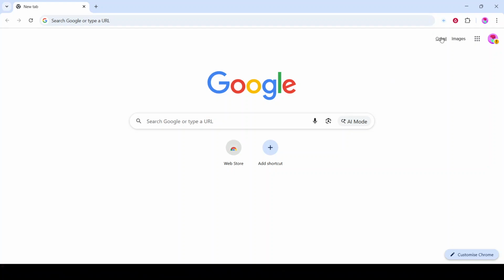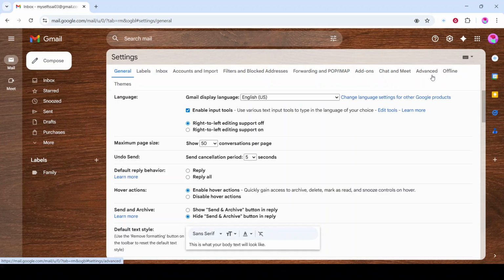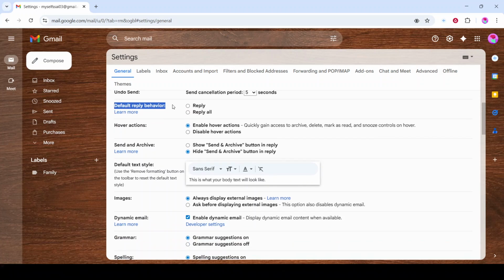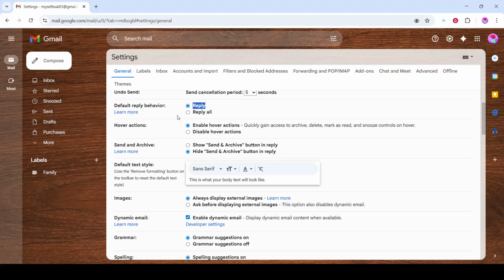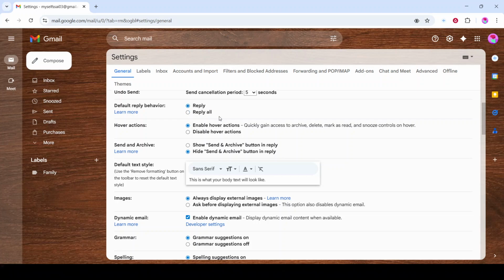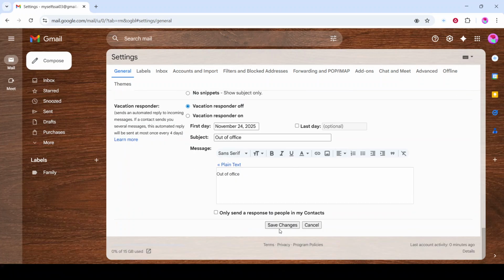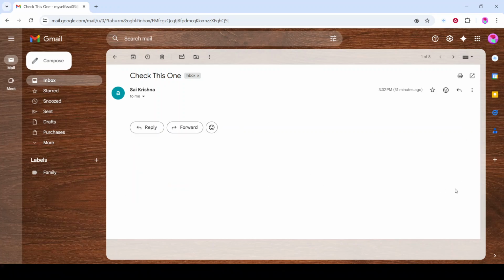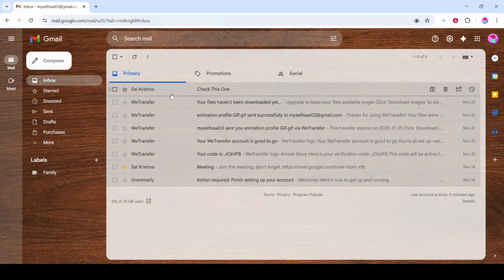How To Set Default Reply Behavior in Your Gmail Account 2026 (Step By Step)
Learn How To Set Default Reply Behavior in Your Gmail Account in this video.

In This Video, We'll Show You 👇
Gmail Default Reply Settings
Gmail Reply All Vs Reply
Gmail Reply Settings
Gmail Reply Behavior
Gmail Reply All
Gmail Reply
Set Default Reply Gmail
Change Gmail Reply Settings
Gmail Tutorial
Gmail Tips
Gmail Help
Gmail Guide
Gmail How To
Gmail Settings
Gmail 2025
Gmail New Features
Gmail Update
Gmail Email
Gmail Inbox
Gmail Reply All By Default
Gmail Reply To All
Gmail Auto Reply
Gmail Auto Respond
Gmail Email Settings